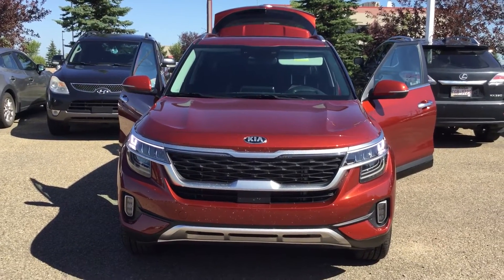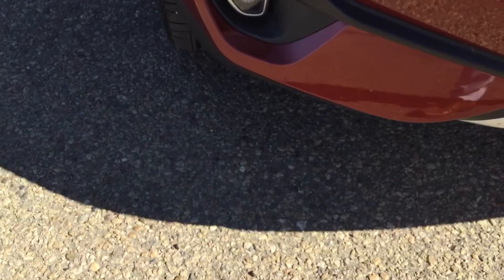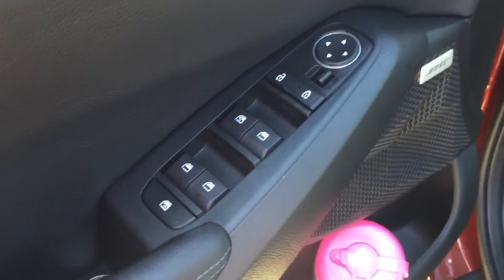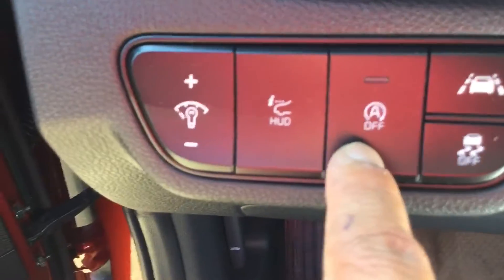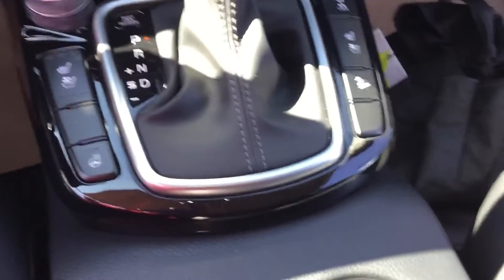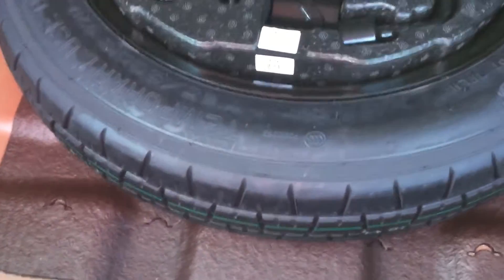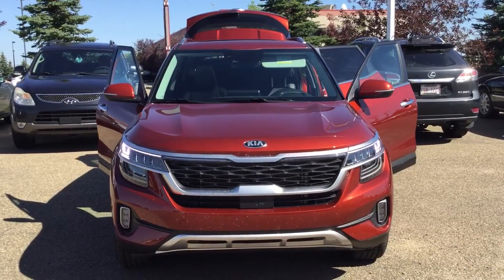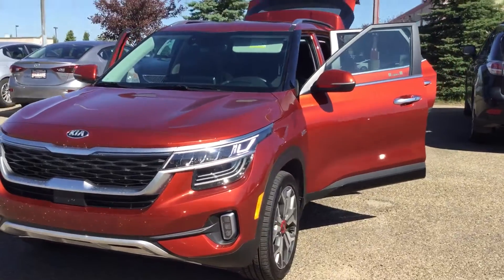2021 Kia Seltos SX-Turbo for M